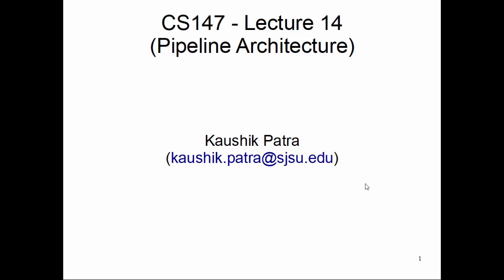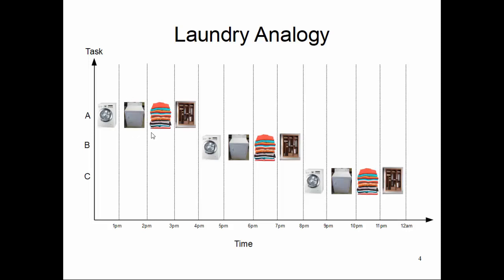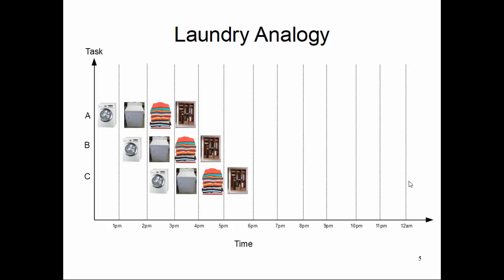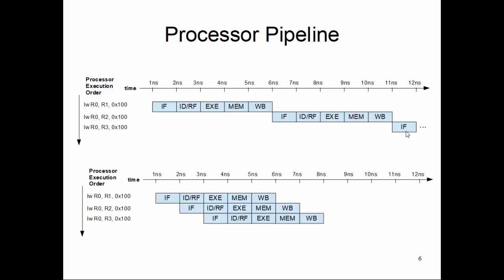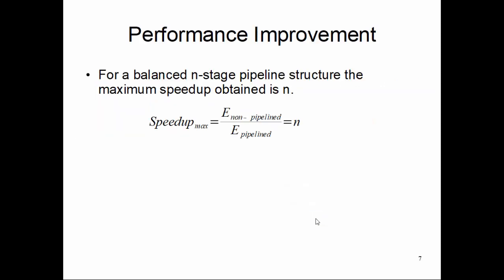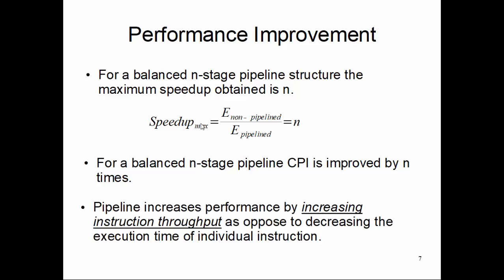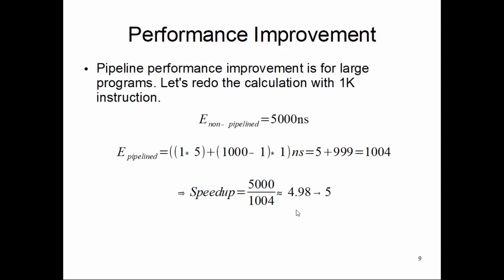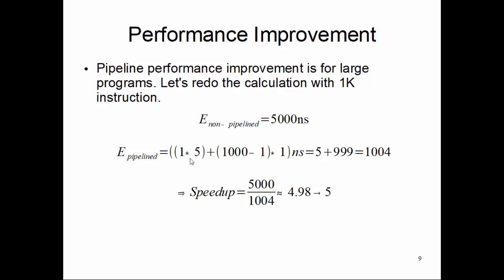CS147: Lecture 14, Part 1 (Pipe Line Strategy)